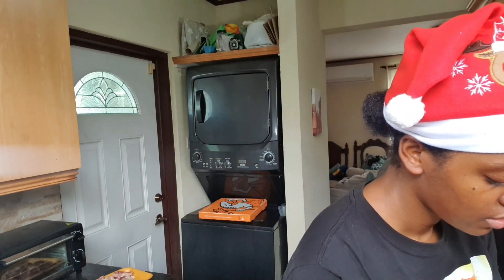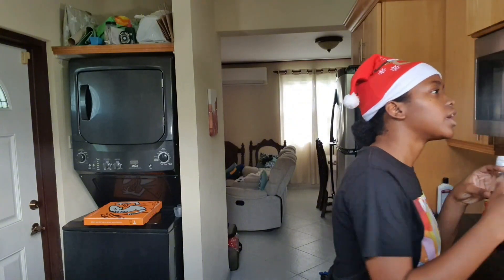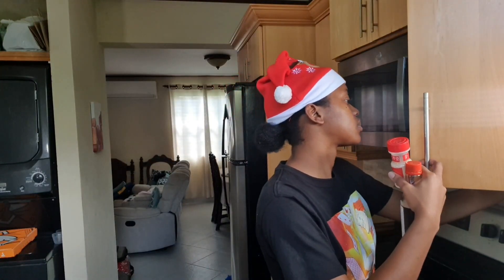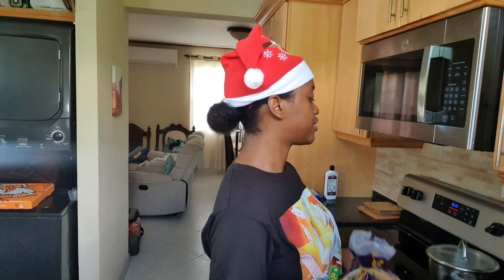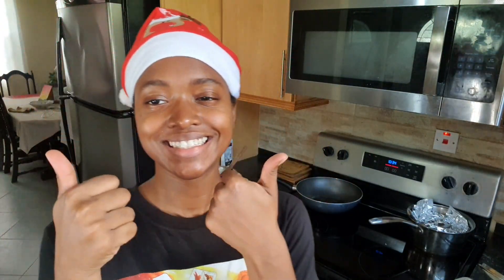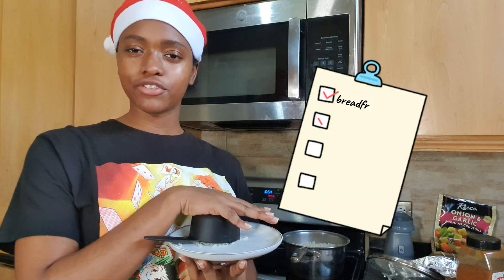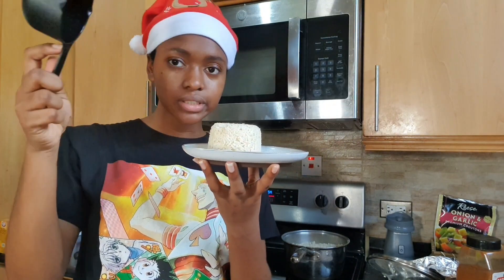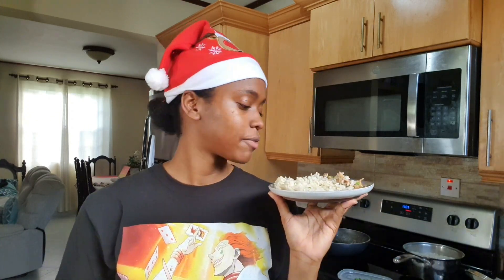Quick Oyster Chicken Recipe For University Students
This is a new type of video for y'all. Some of you guys were saying that I should do a cooking video.
Hope you guys enjoy it! Let me know if you guys enjoy this video and if you'd want to see more cooking content :)